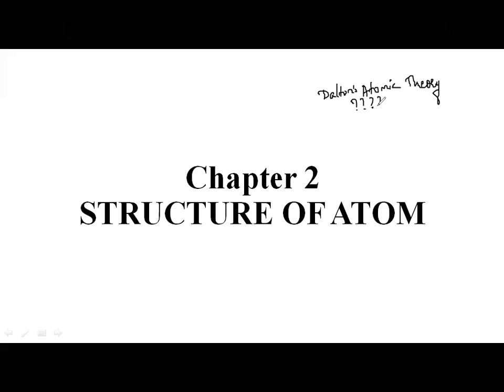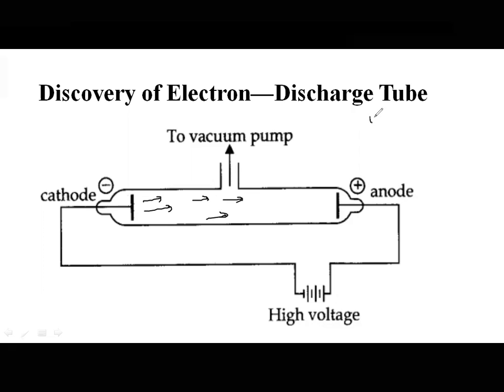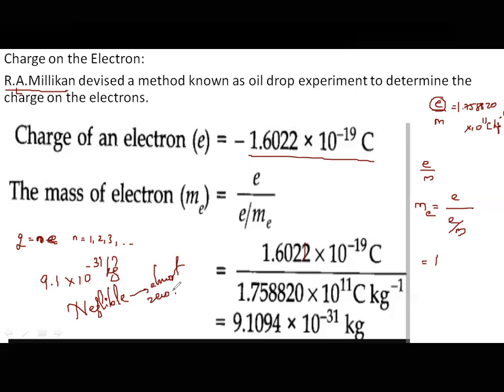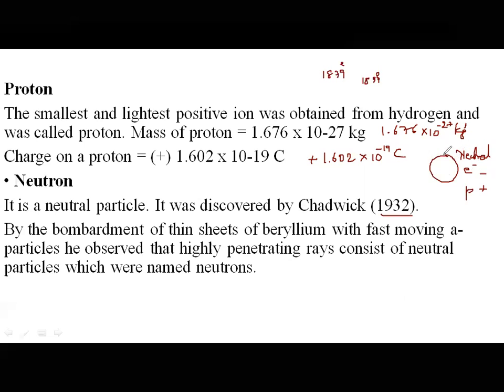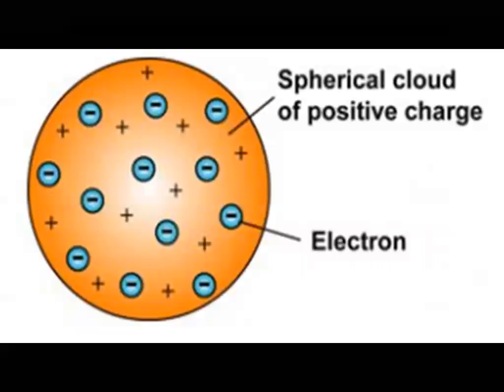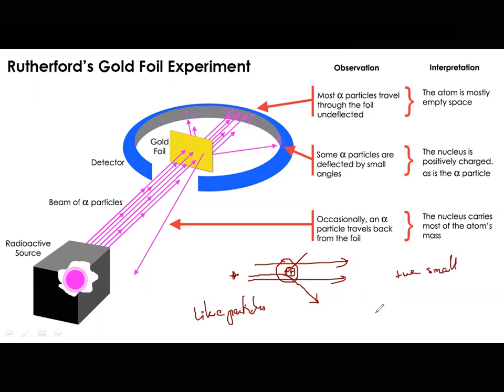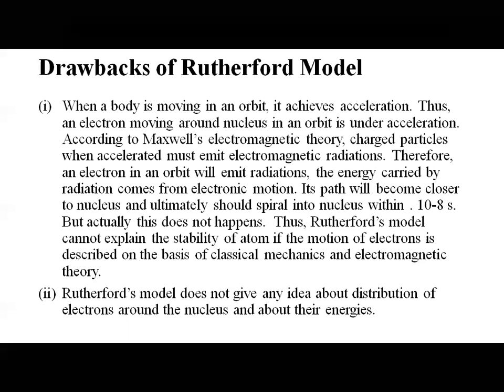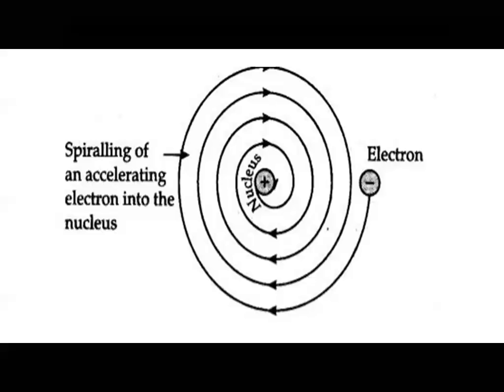Structure of Atom - C1